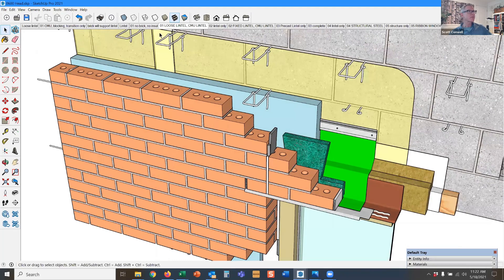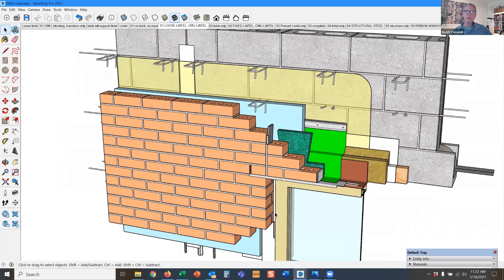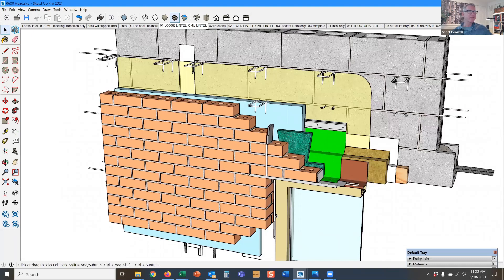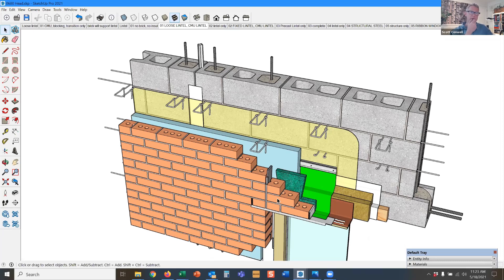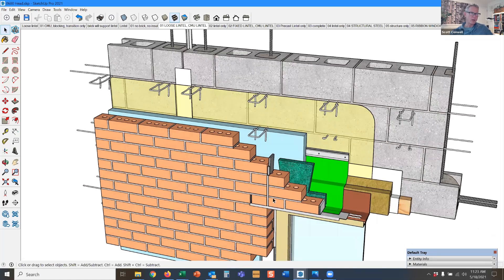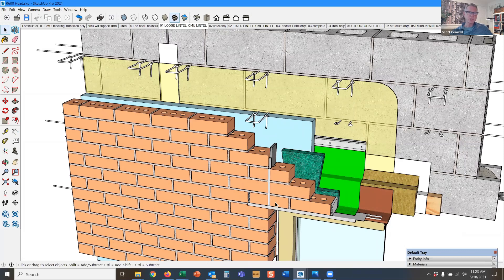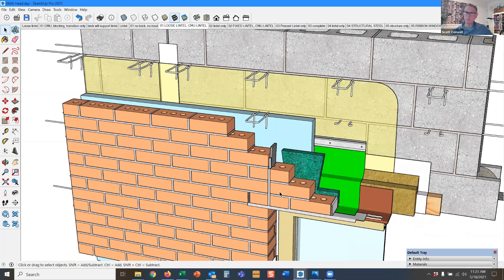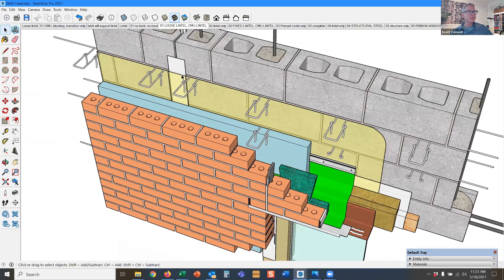A.11 Masonry control joint vs. expansion joint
It’s been said before but it bears repeating: Buildings move. Building materials move. We must design to accommodate movement.

This short video provides a review of brick expansion joints (because brick expands), and control joints in the block (because concrete shrinks). Note that in this example, the CJ in the block is not aligned with the EJ in the brick, making it more difficult for water to find a path into the building envelope.